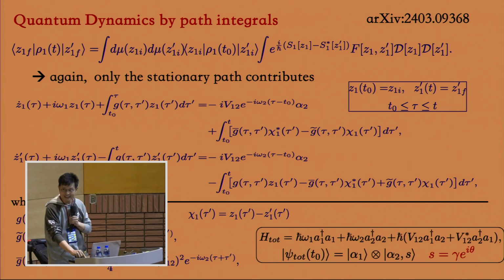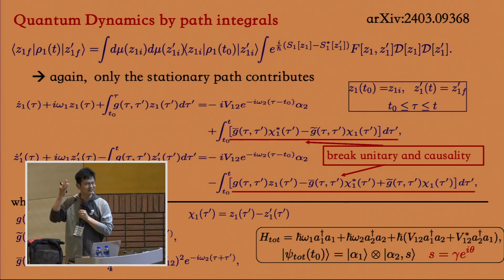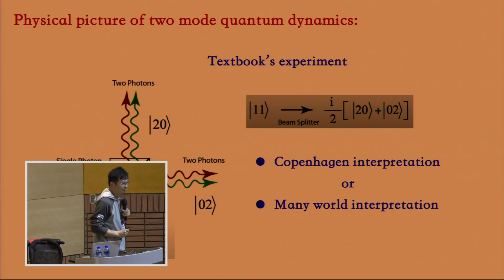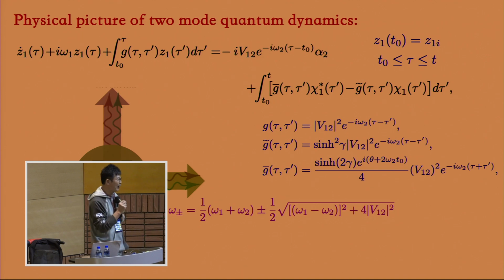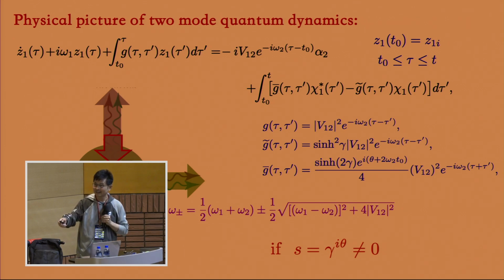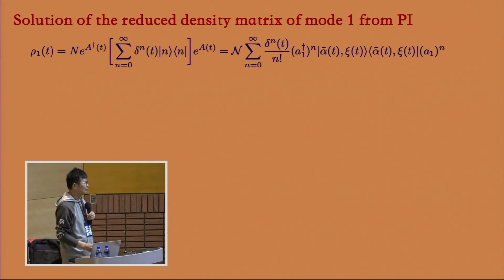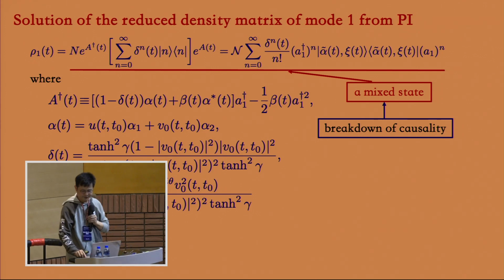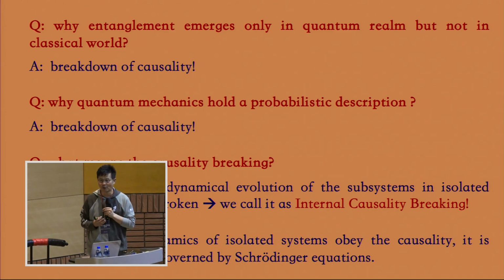24/04/15 Prof. Wei Min Zhang - Breakdown of causality and emergence of entanglement ....... - Part 3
Title: Breakdown of causality and emergence of entanglement in the quantum realm

Speaker: Prof. Wei-Min Zhang (Dept. of Physics, NCKU)

Abstract:
Entanglement is the most striking but also most weird property in quantum mechanics and has been confirmed over decades through the criterion of violating Bell's inequality. But it remains an unsolved mystery why entanglement emerges only in the quantum world but not in classical world. Violation of Bell's inequality only excludes the possibility of having local hidden variables in the probabilistic description of quantum mechanics, it does not answer the above question.

The key finding presented in this talk is that the probabilistic feature and entanglement in quantum mechanics are all related to the breakdown of causality internally. The internal breakdown of causality refers to the fact that even though the isolated quantum system is described by deterministic quantum motion equations, the dynamical time evolution of individual particles or subsystems no longer satisfy the law of causality. This finding is obtained from rigorously solving the quantum dynamics process of a coupled two-mode system, based on the general theory of open system dynamics we developed in the last two decades. When we reduce the results to classical realm, causality is ensured, entanglement no longer appears, and probability disappears, everything returns to the regular solutions of deterministic classical mechanics. It answers the question why entanglement emerges only in the quantum world but not in classical world, meantime it also reveals the long-standing puzzle on quantum mechanics why the deterministic quantum theory holds a probability interpretation. It opens up a new avenue to explore many related fundamental physics problems that have not been fully understood so far, such as the foundation of thermalization in nature, the dynamical evolution of bio-systems, and even the origin and the evolution of our universe, etc. It may also provide a new direction for the development of quantum technology.

References:
S. K. Yang and W. M. Zhang, arXiv:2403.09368